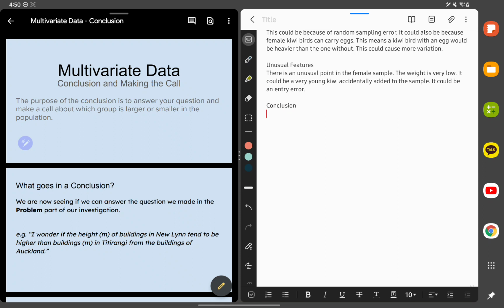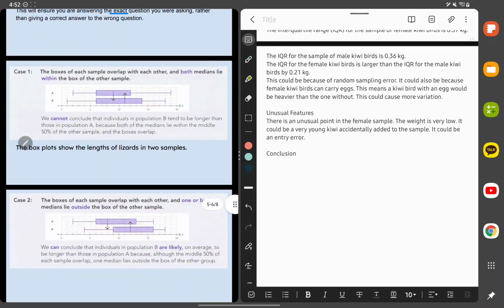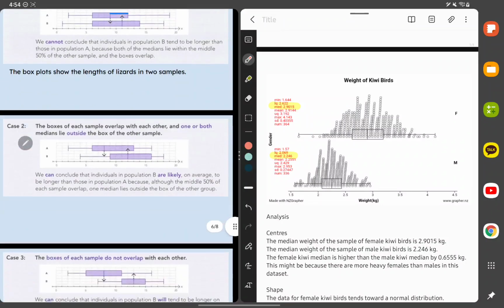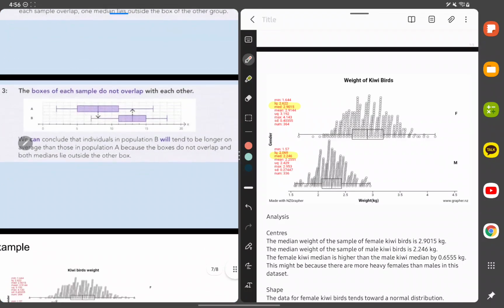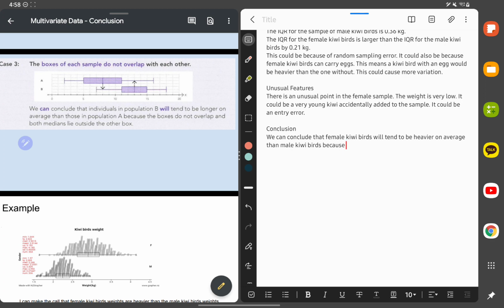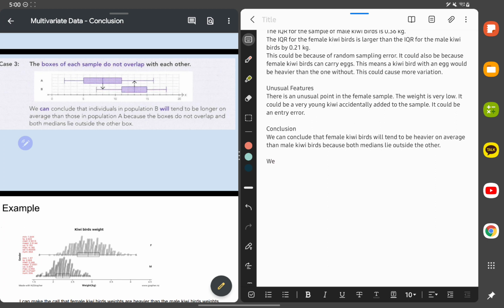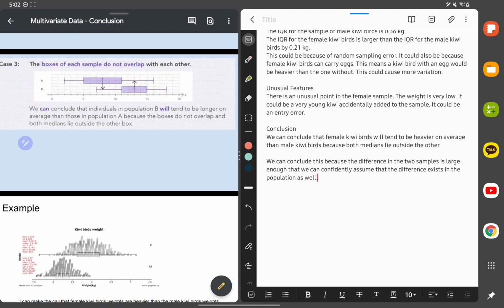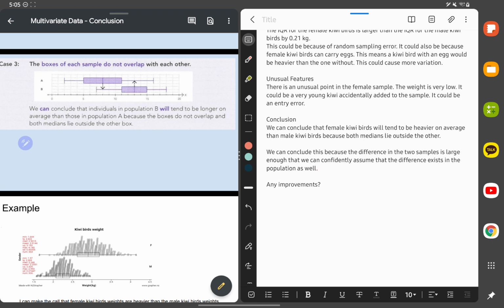1.10 Multivariate Data - Summary Part 4 - Conclusion